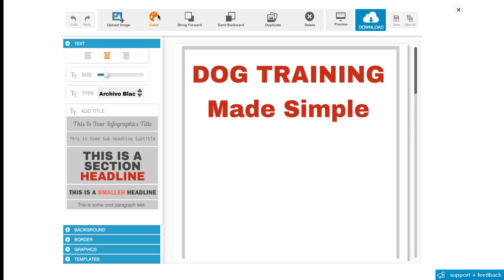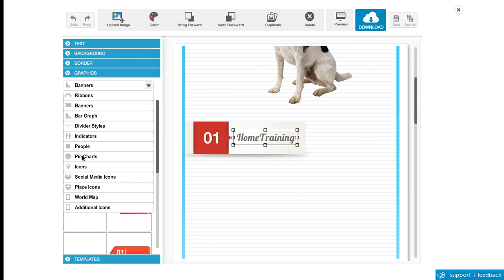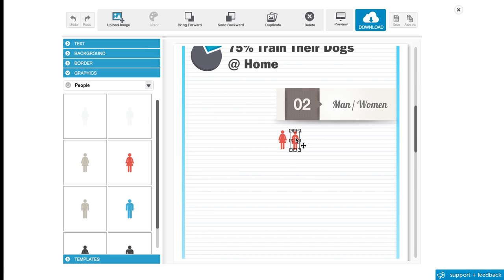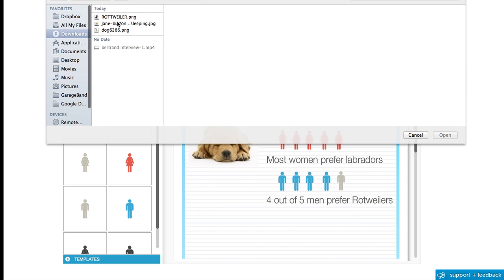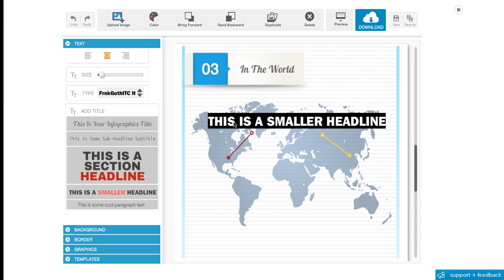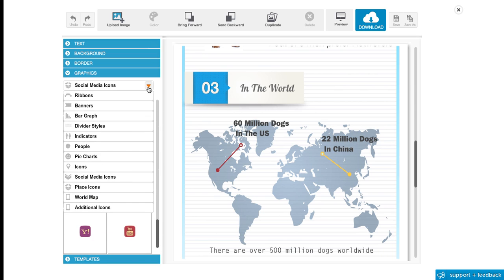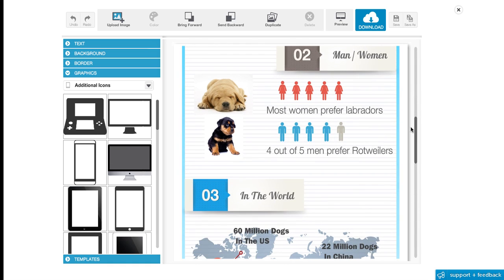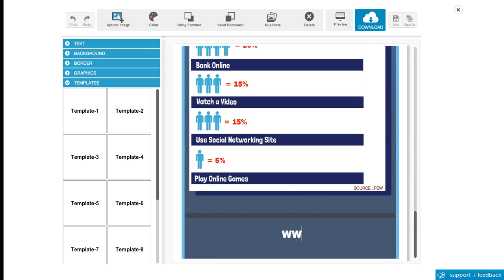Infographics Creator - Instant Infographics Presence